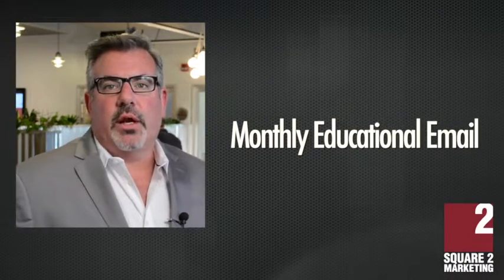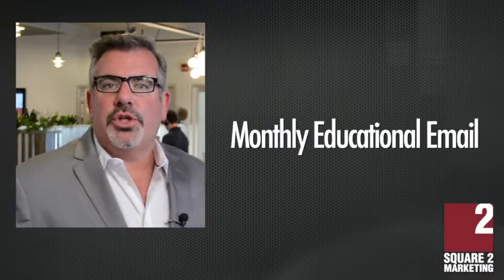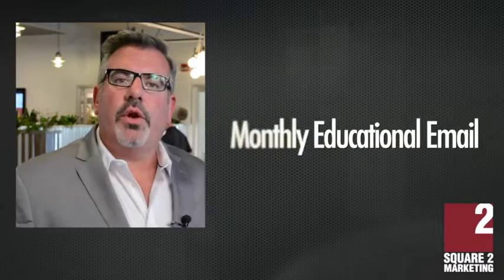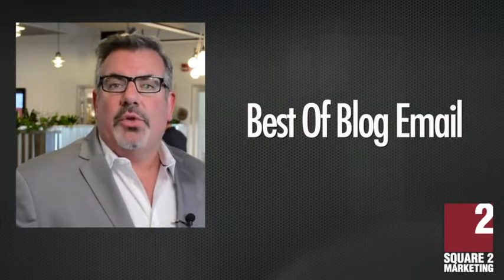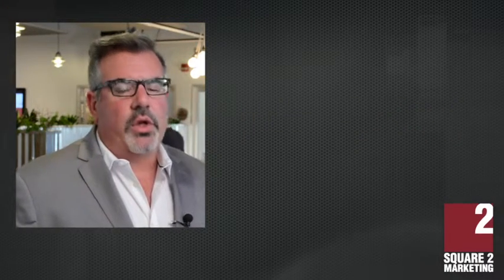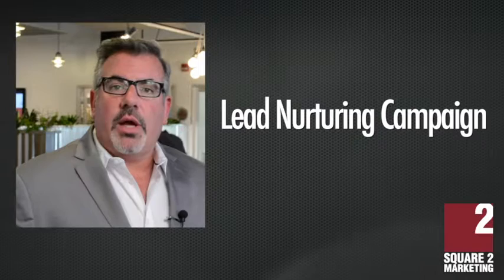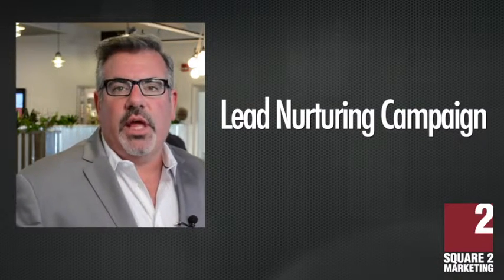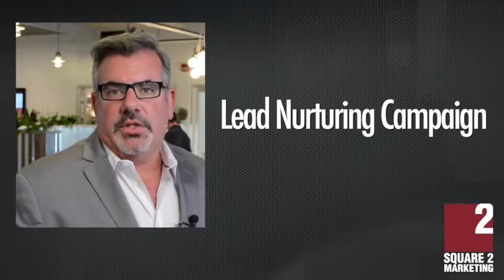Communicate Cultivate Convert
Communicate. Cultivate. Convert. In today's market you need a personalized touch that makes your prospects and customers feel comfortable, welcome and safe with your company. In this week’s Video Marketing Minute, Chief Marketing Officer, Eric Keiles, shows you the lead nurturing tactics that turn your casual visitors into loyal ambassadors.